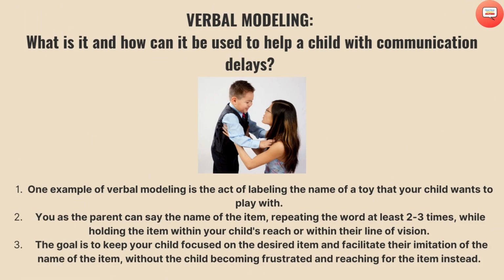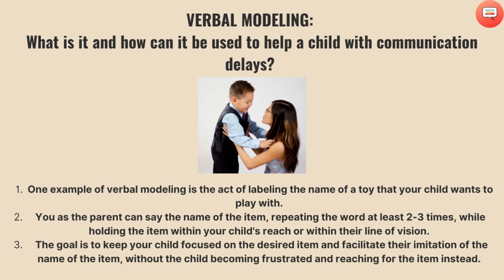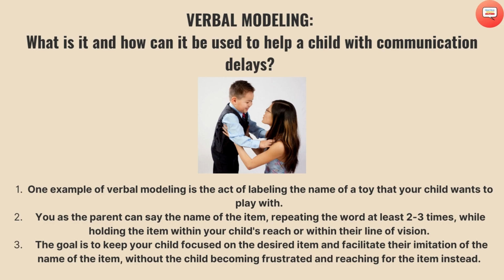Verbal Modeling in Speech Therapy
Verbal Modeling:
What is it and how can it be used to help a child with communication delays?

You can also find my podcast on the following platforms: Spotify, Google Podcasts, Overcast, & Radio Public.